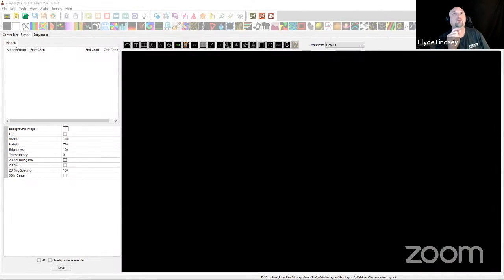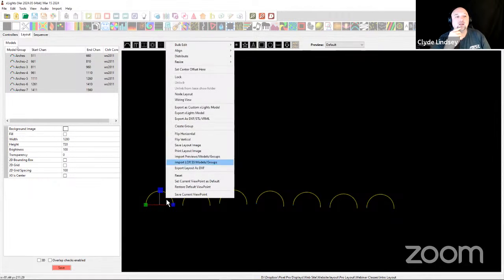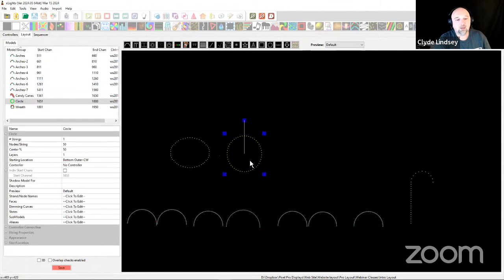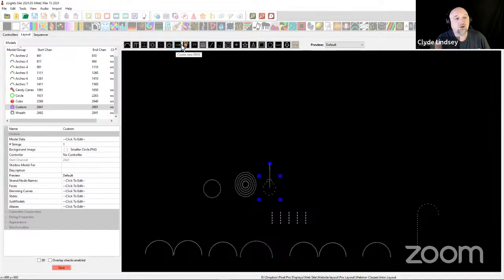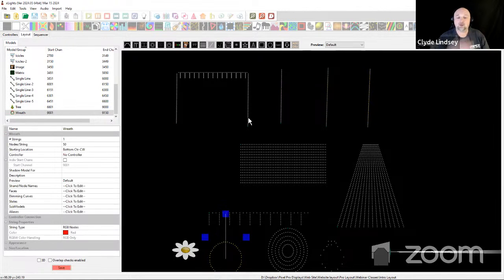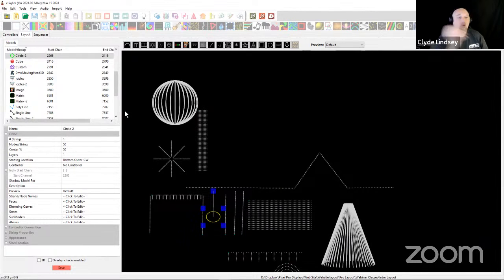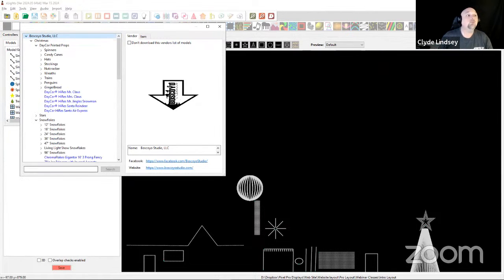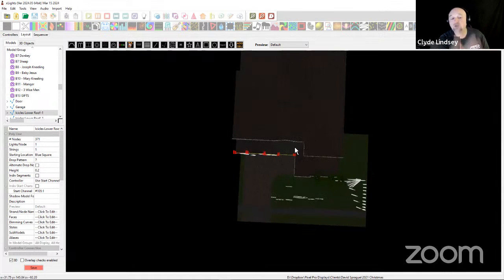xLights Webinar: Layout Basics in xLights